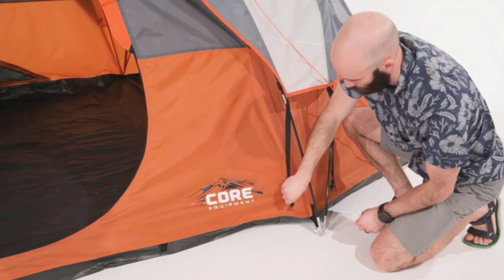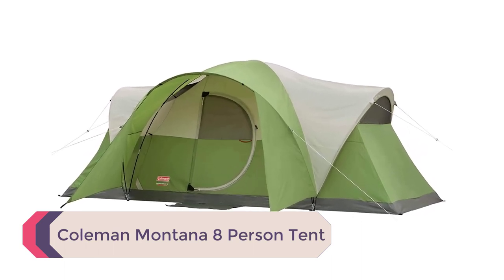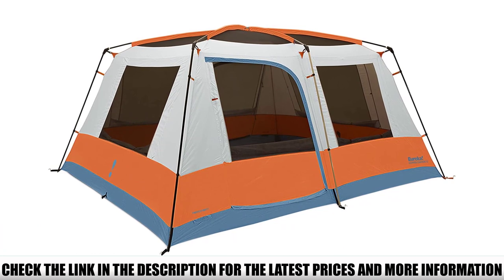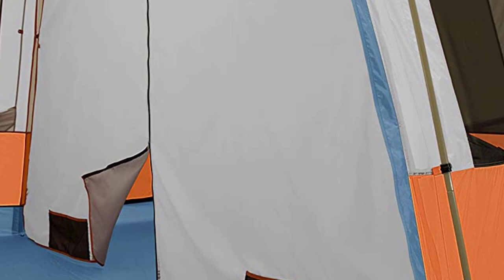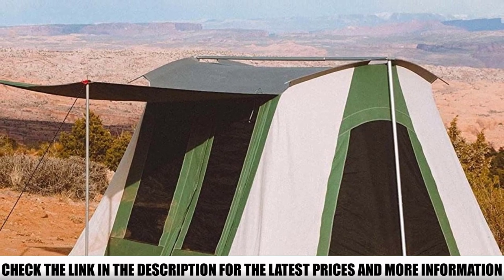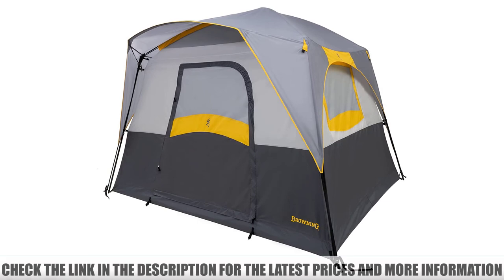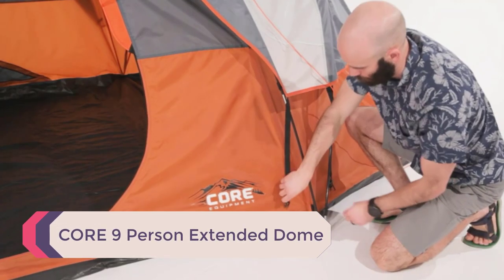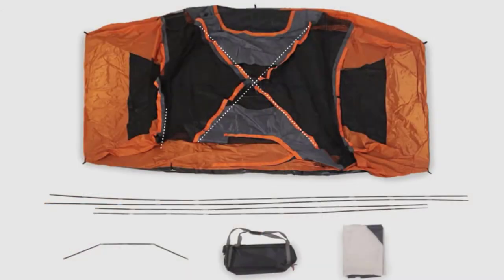Top 5 Best 8 Person Tent For Family Camping 🏆 Top 5 Items Tested & Reviewed✅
In this video we are short listed the Best 8 Person Tent For Family Camping on the market. We made this list based on our personal opinion. Check Links in below to pick the Best 8 Person Tent For Family Camping :

5.  Coleman Montana 8 Person Tent ✅
4.  Eureka Copper Canyon LX ✅
3. White Duck 10’ X 14′ Prota Deluxe ✅
2. Browning Camping Big Horn Tent ✅
1. CORE 9 Person Extended Dome ✅